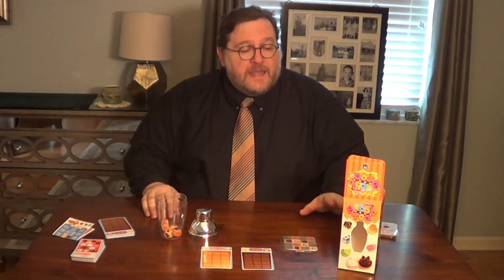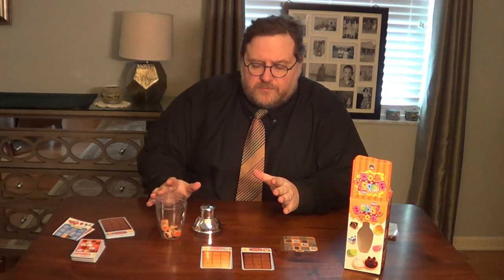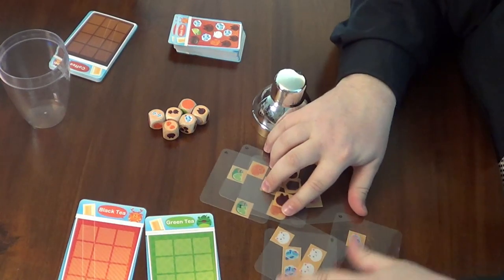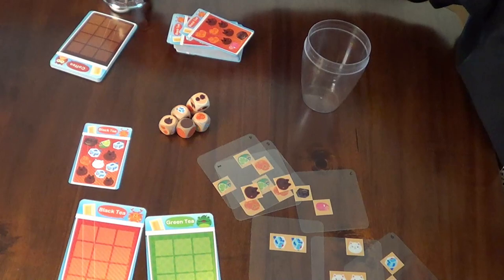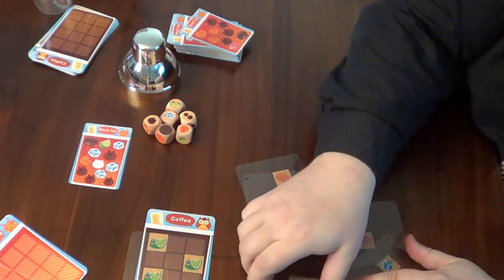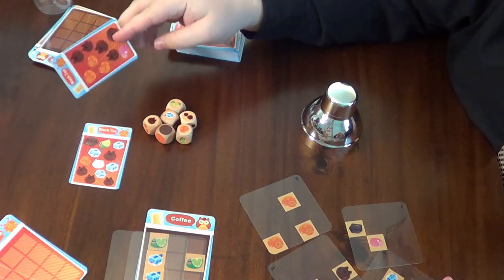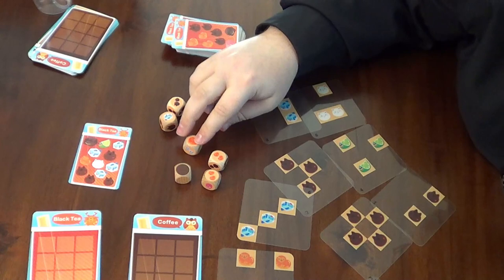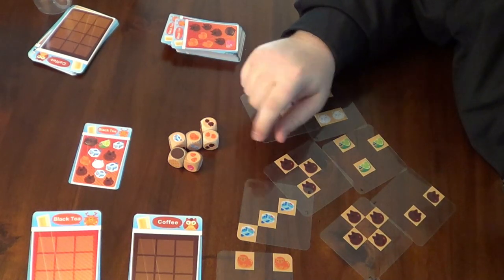Bubble Tea Board Game How to Play